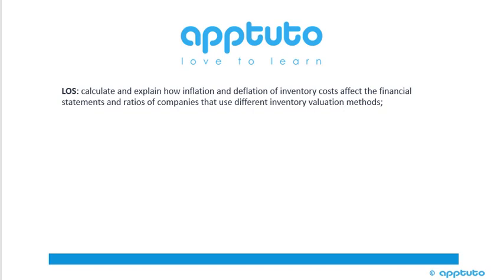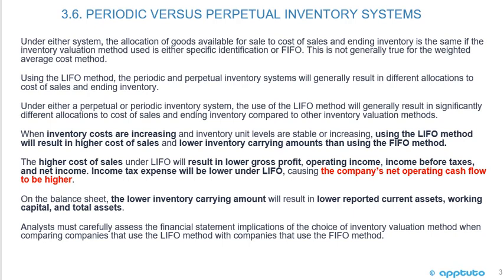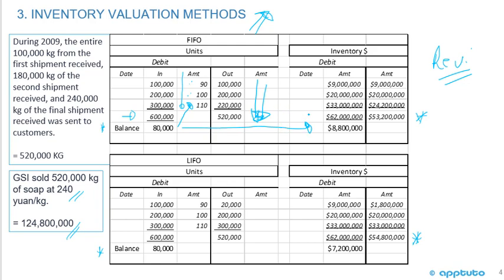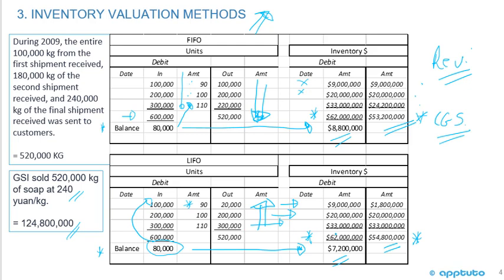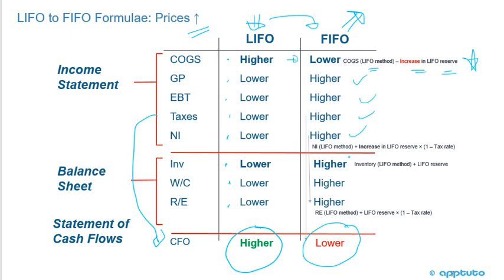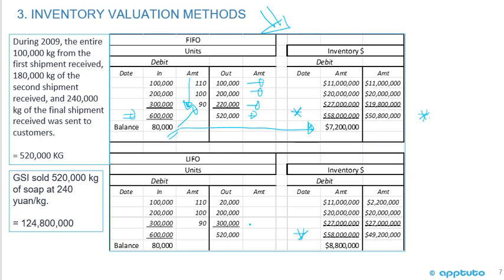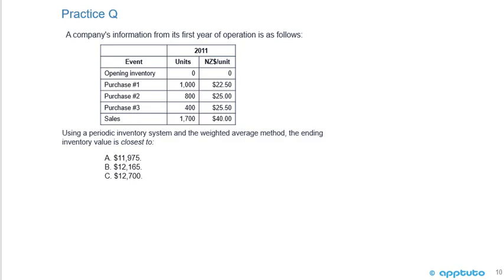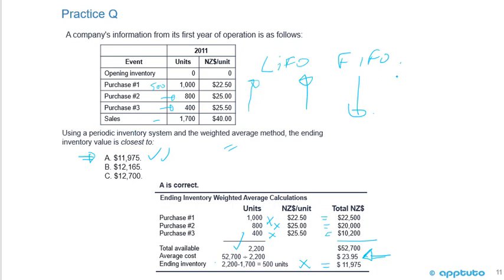calculate and explain how inflation and deflation of inventory costs affect...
calculate and explain how inflation and deflation of inventory costs affect the financial statements and ratios of companies that use different inventory valuation methods;